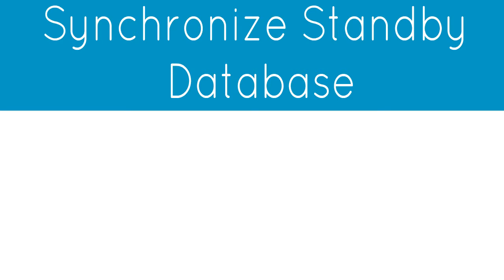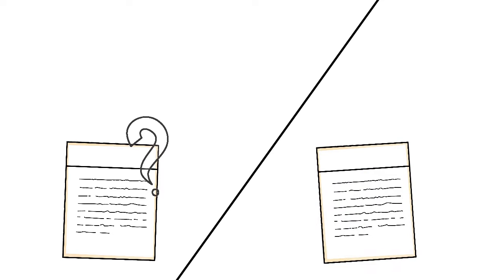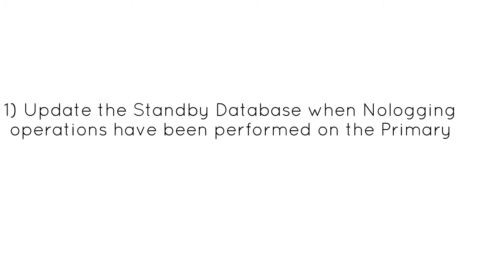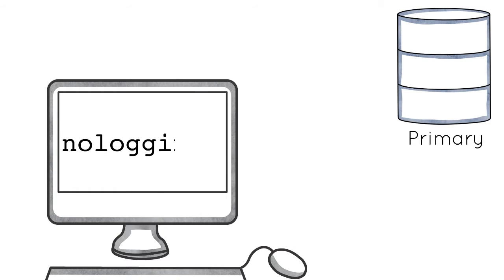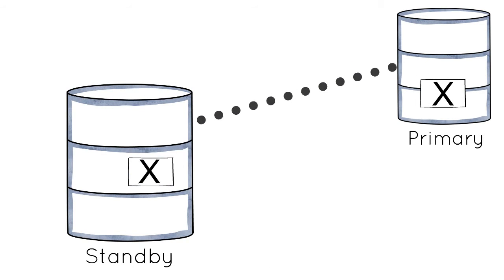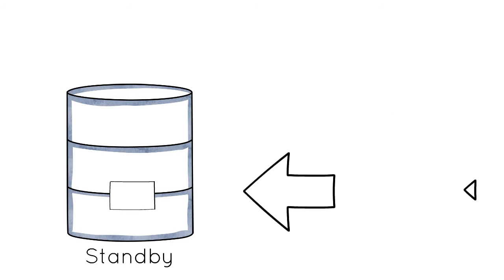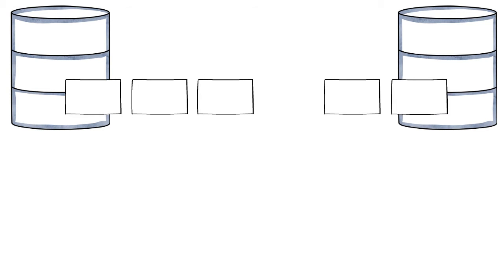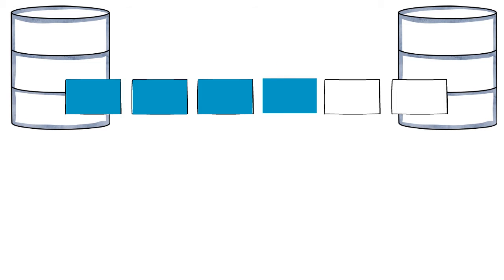Synchronise standby Database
Let us show off Dbvisit Standby's synchronise standby database feature. It's pretty nifty!